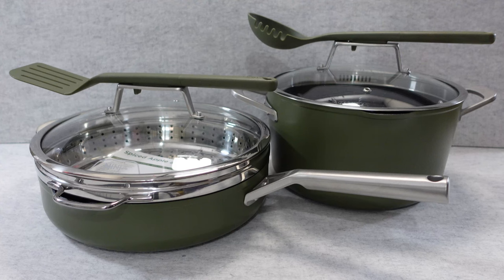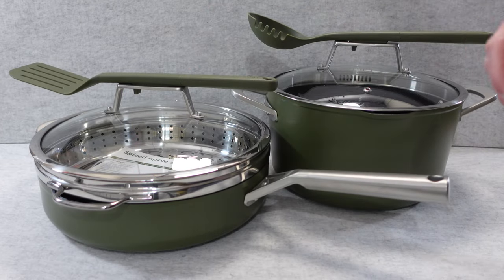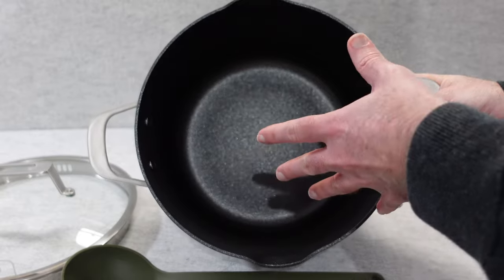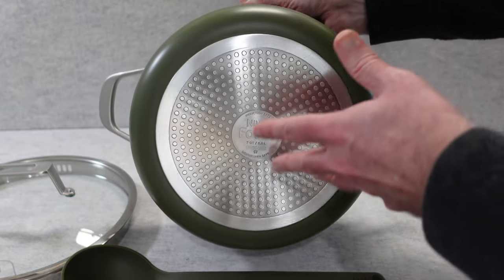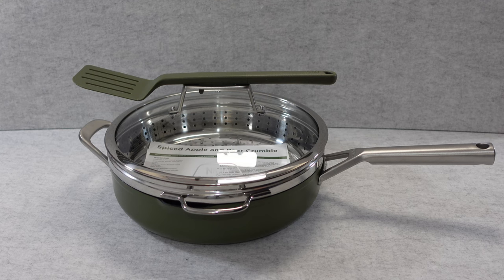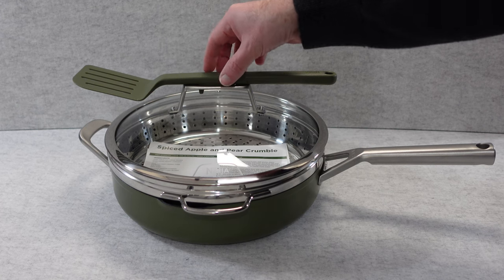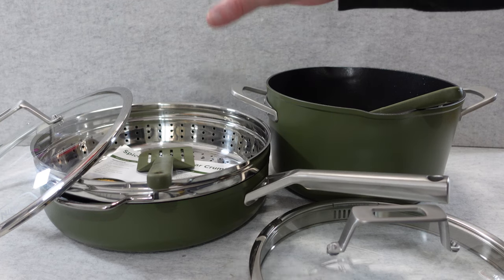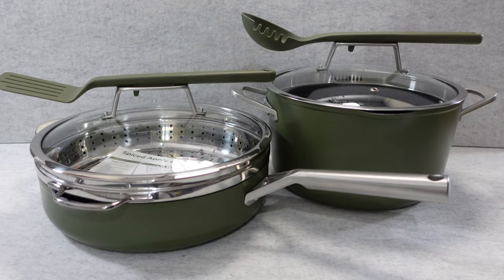Ninja Foodi Possible Cookware Bundle Review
Your new favourite pot and pan bundle has arrived.
The Ninja Foodi ZEROSTICK 9-in-1 PossiblePan and Ninja Foodi ZEROSTICK 8-in-1 PossiblePot make anything possible.
Discover 9 ways to cook in the PossiblePan – Steam, Simmer, Roast, Braise, Bake, Sauté, Sear, Boil and Fry your way to complete meals, quick lunches, home-baked treats and more – from prawn linguine to a sizzling steak, or the perfect poached egg.
The PossiblePan can replace 8 pieces of cookware – use it as a frying pan, sauté pan, skillet, saucepan, steamer, roasting pan, baking dish and strainer. Everyday cooking is made even easier with cast stainless steel handles, a wide diameter for easy stirring and serving, and a large 3.8L capacity to feed the whole household.
Discover 8 ways to cook in the PossiblePot – Steam, Simmer, Roast, Braise, Bake, Sauté, Sear, and Boil your way to complete meals, quick lunches, simple snacks, home-baked treats and so much more.
The PossiblePot can replace 5 pieces of cookware – use it as a stock pot, saucepan, roasting pan, baking dish and steamer. This all-in-one pot is thoughtfully designed with an integrated stainless steel roasting/steaming rack – elevate ingredients for perfectly steamed dumplings, bao buns, vegetables and more, or cook your favourite roast to perfection. The extra-large 6.6L capacity fits a whole 2.2kg roast chicken. All parts nest together for space-saving storage.